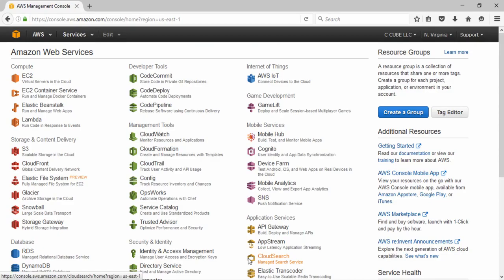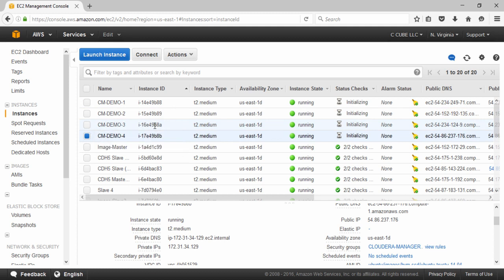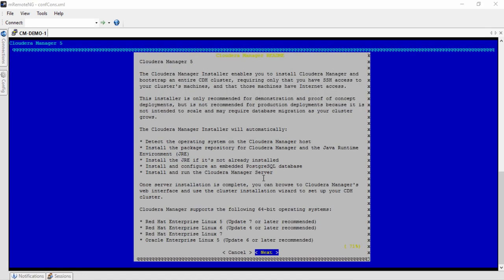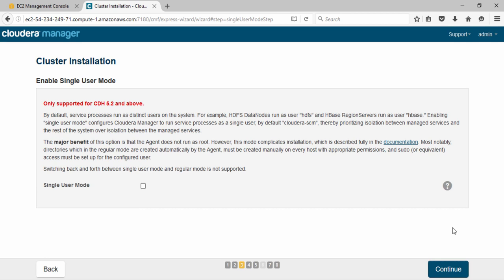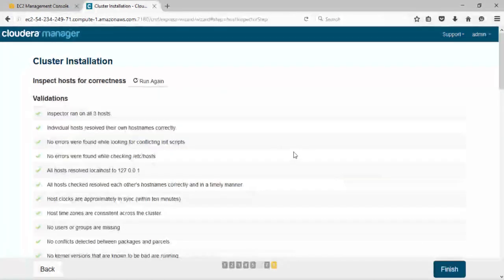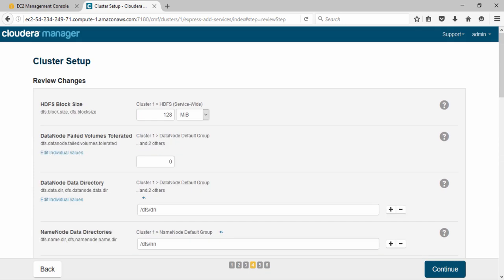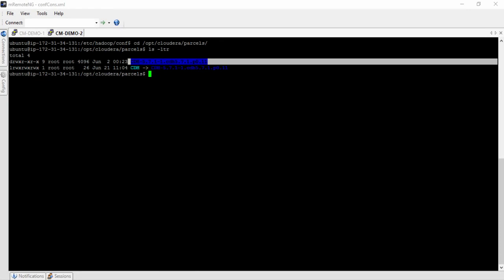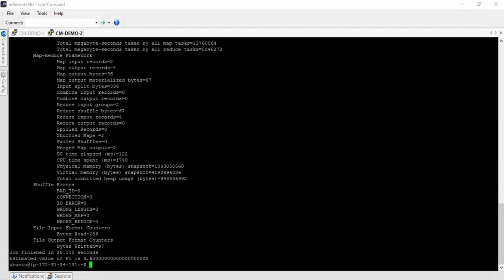056 Cloudera Manager Installation